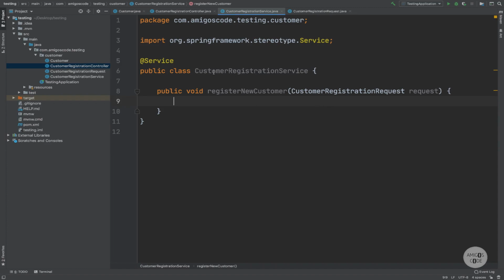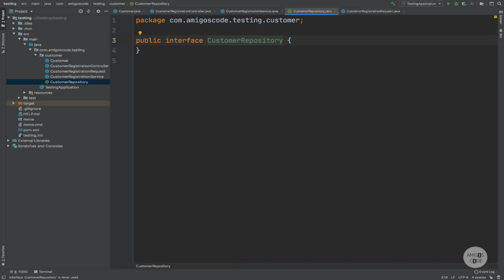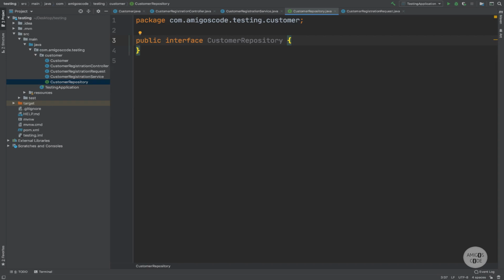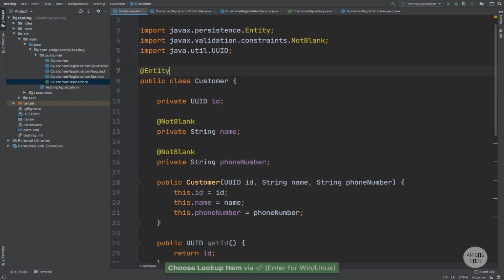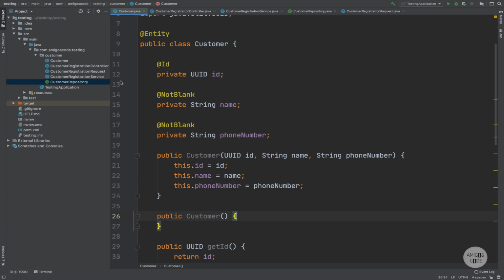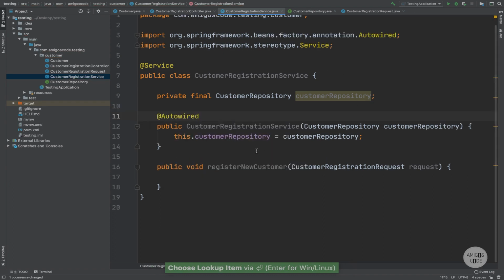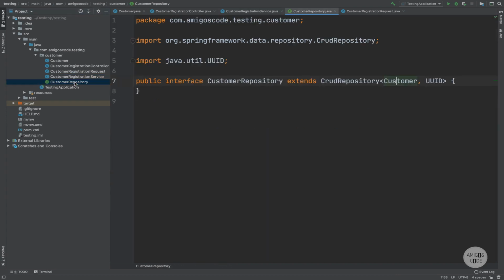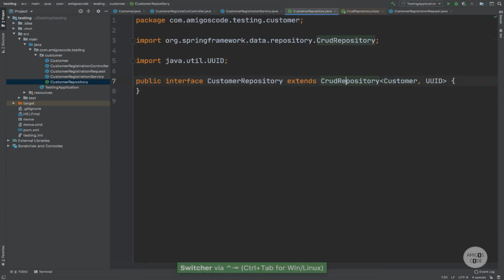lesson 6 - CustomerRepository